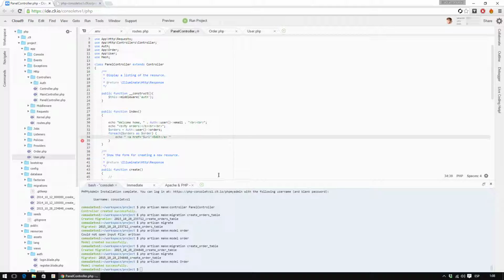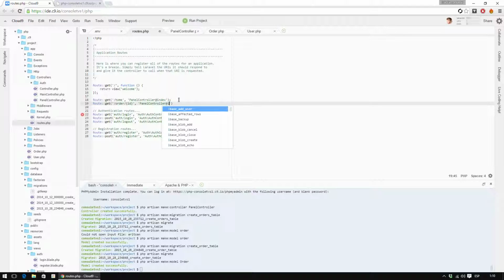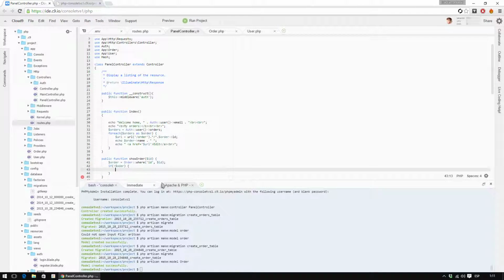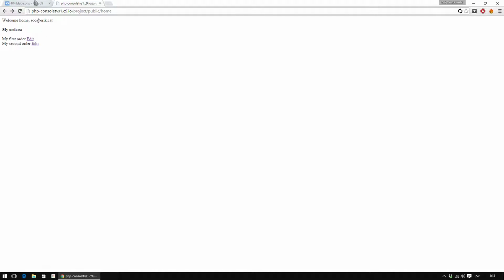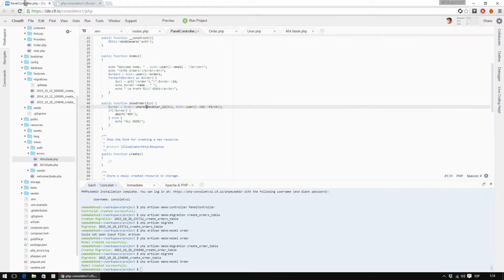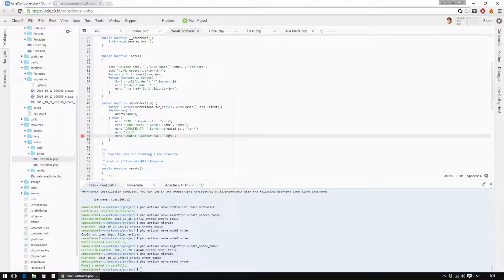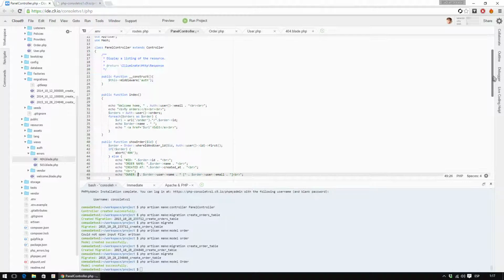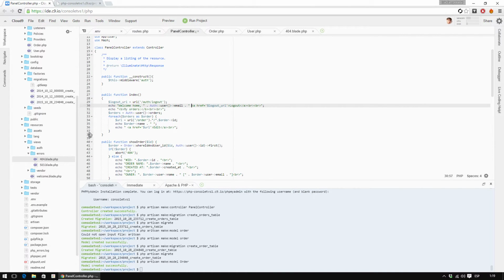Laravel 5 - Routing Parameters